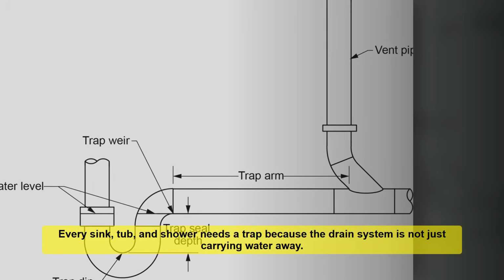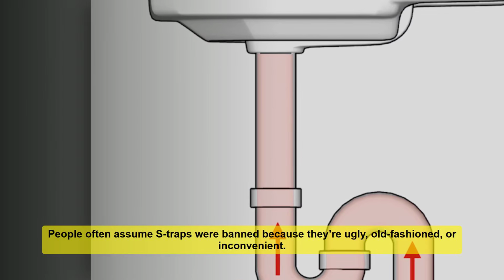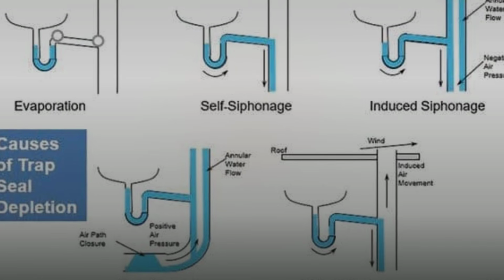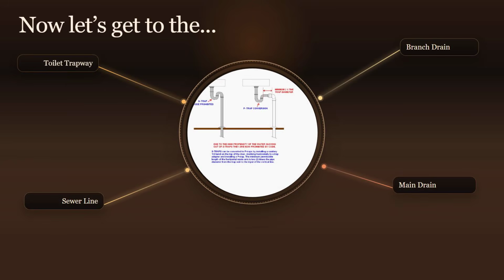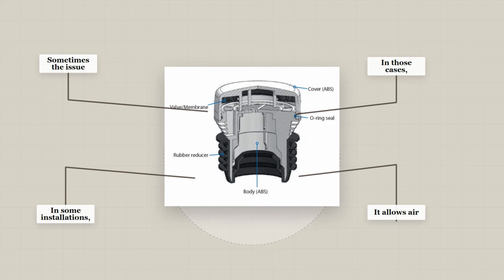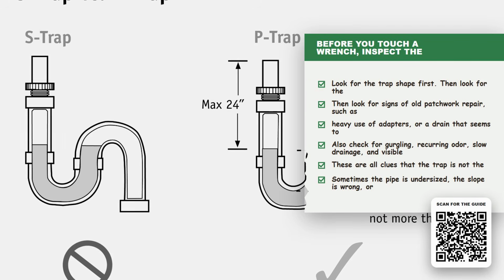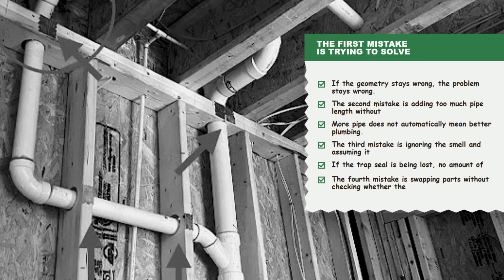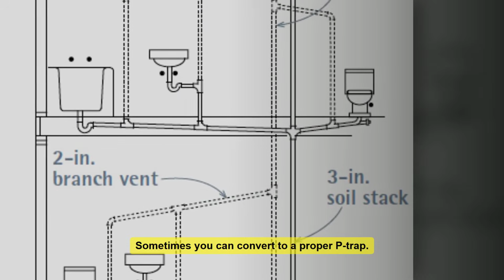The REAL Reason S-Traps Are No Longer ALLOWED In Any Home! (And 3 Ways To Fix It)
Think S-traps are just outdated plumbing? Think again. In this step-by-step guide, you'll learn the REAL reason S-traps are no longer allowed in modern plumbing codes, how they can siphon away the water seal and let dangerous sewer gases enter your home, and the simple fixes professional plumbers actually recommend. We'll also show you 3 proven ways to replace or correct an illegal S-trap, whether you're remodeling, selling your home, or just trying to stop recurring drain problems. Save yourself costly plumbing mistakes by understanding what inspectors look for and how to fix it the right way.